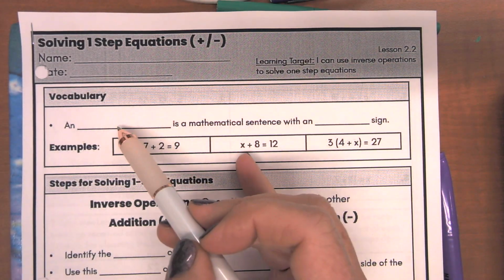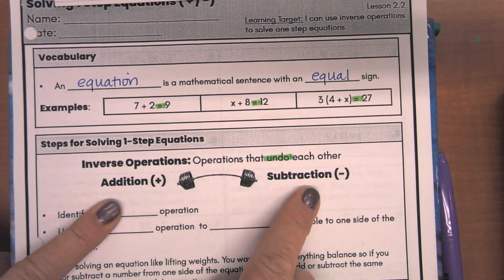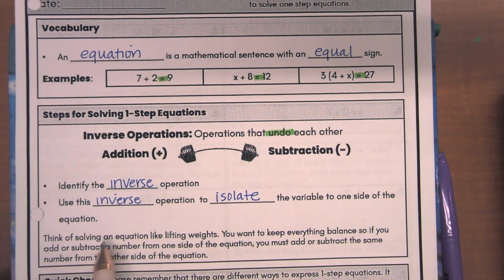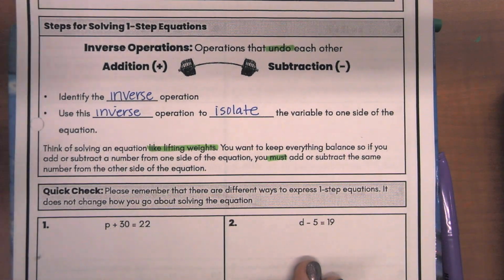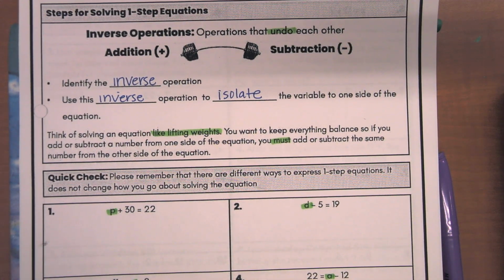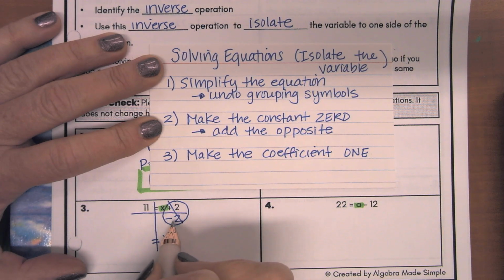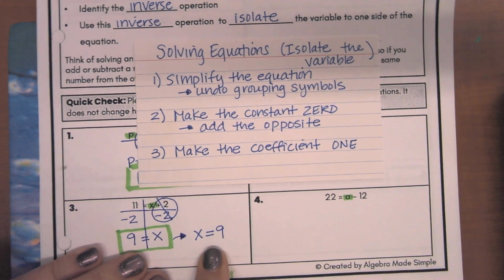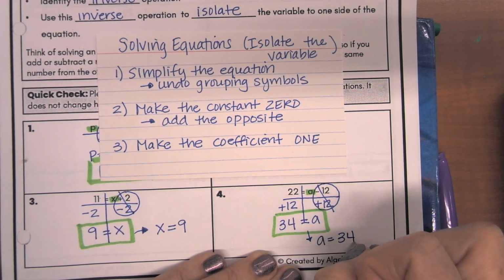One Step Equations